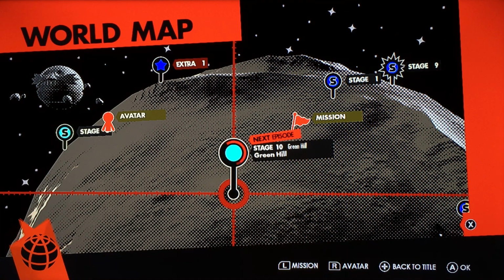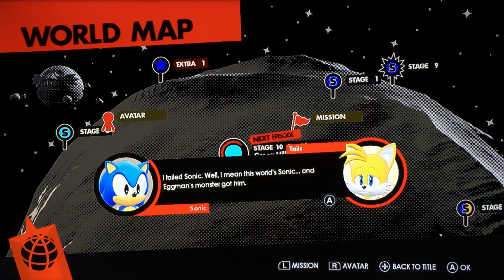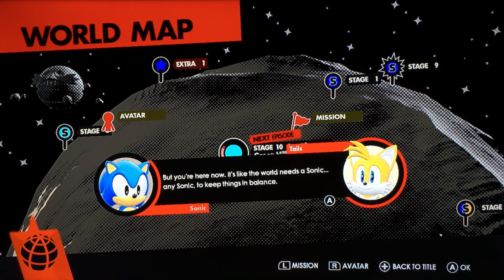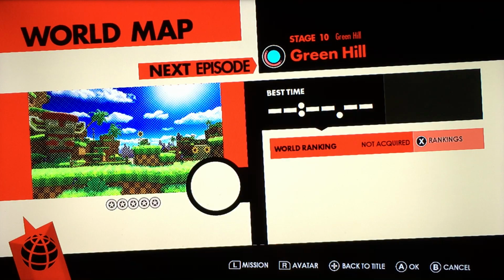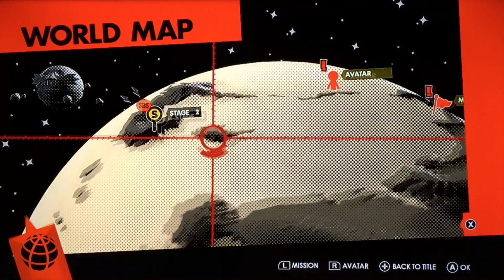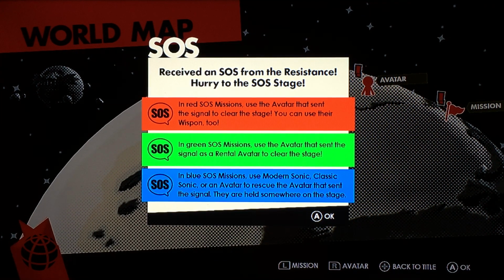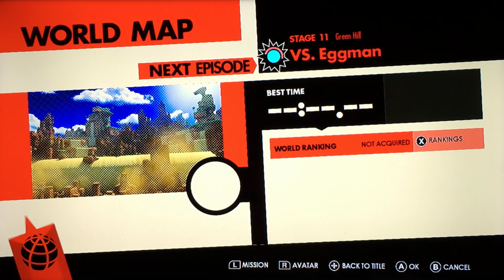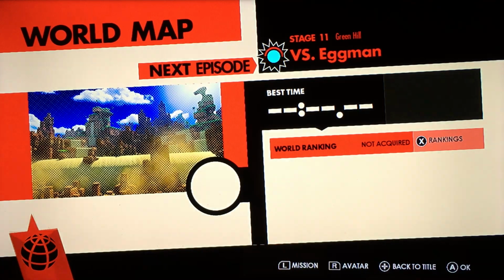Sonic Forces (Switch): Part 8 - Green Hill and VS Eggman (1080p)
I'm gonna start making some changes to the let's play from this point on. Everything will be addressed in this video. Aside from that, our main task today will be going through Green Hill as Classic Sonic and having our first fight with Eggman, and an unexpected appearance from the Egg Dragoon, even though I completely expected it.